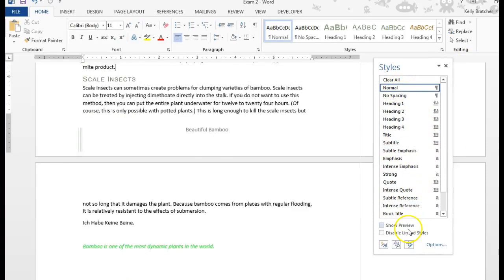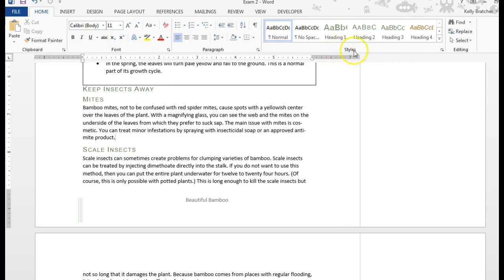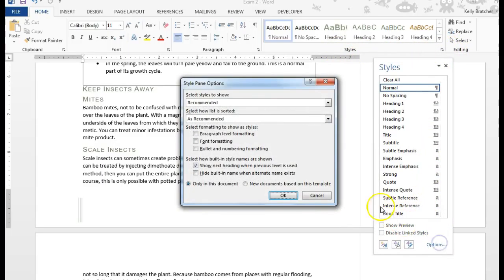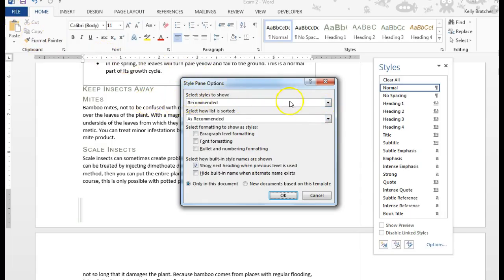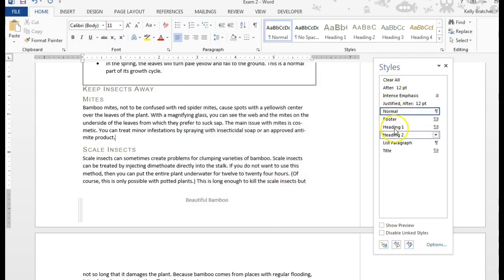Setting Style Options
Learn how to organize styles by changing the options.